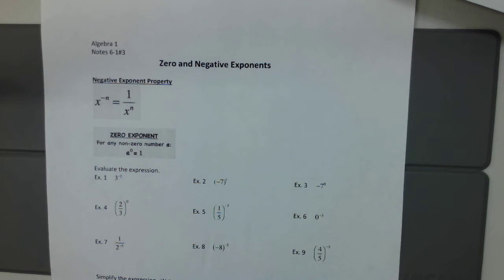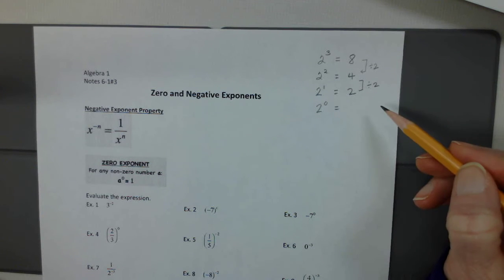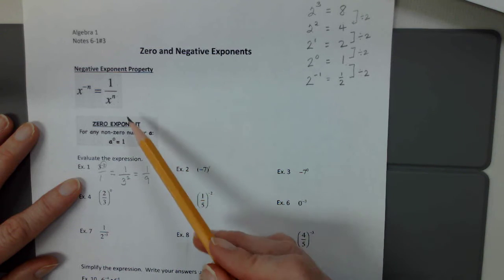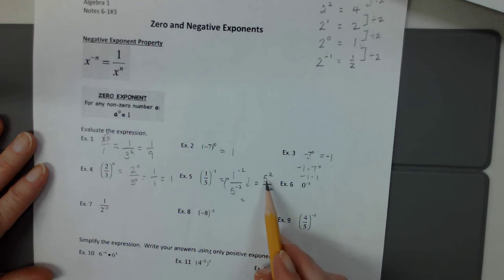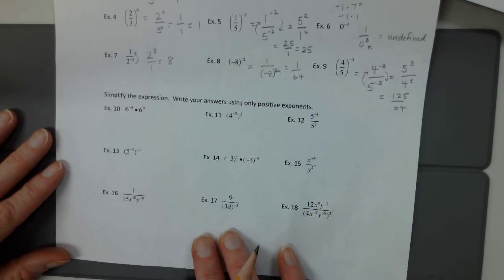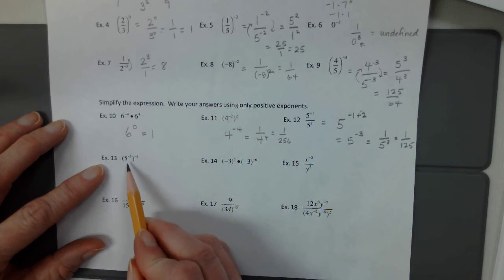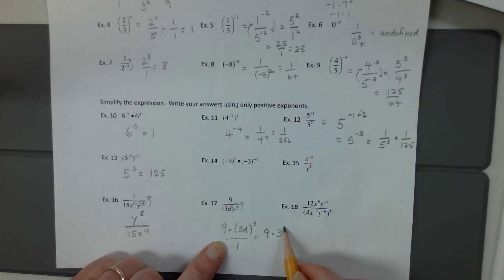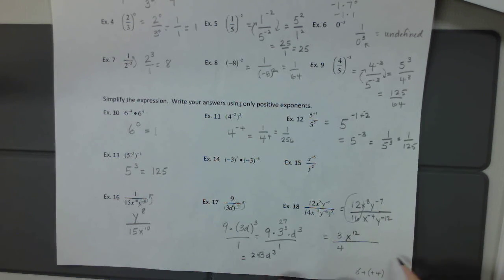6-1#3 Zero and Negative Exponents